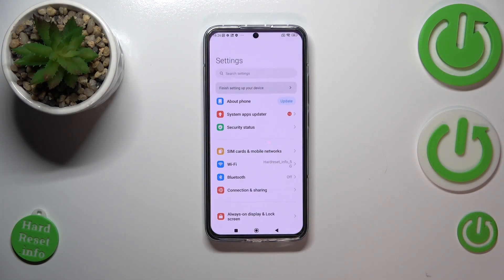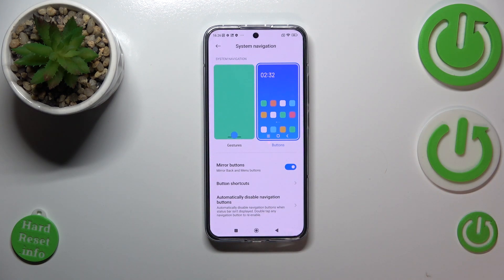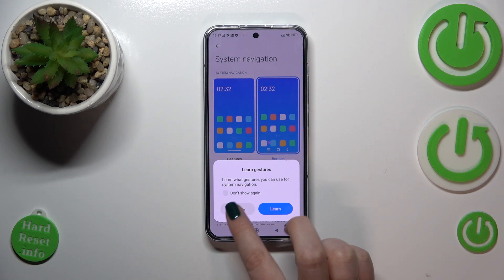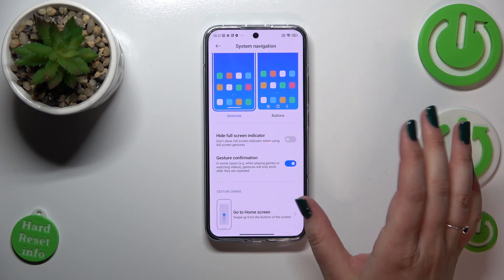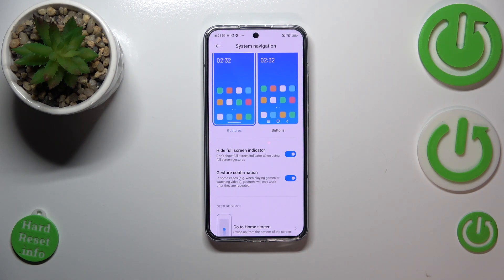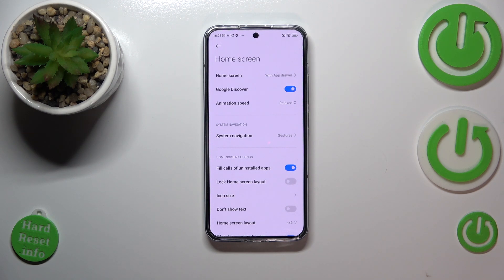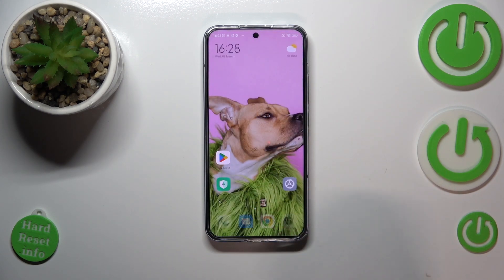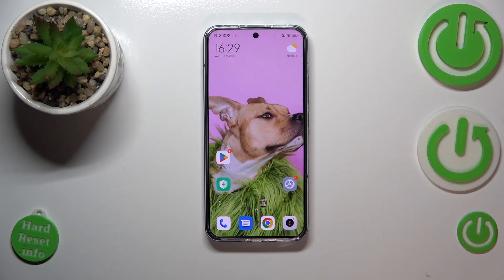How to Set Gestures Navigation on XIAOMI 13?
In this video tutorial, we will guide you through the steps to set up gestures navigation on your Xiaomi 13 device. Xiaomi 13 devices offer a range of navigation options, including the traditional navigation bar, gesture navigation, and a combination of both.

How to Enable Gestures Navigation on XIAOMI 13? How to Turn Off Gestures Navigation on XIAOMI 13?